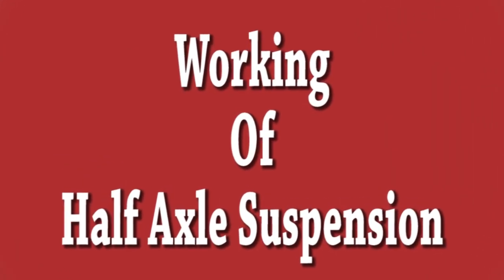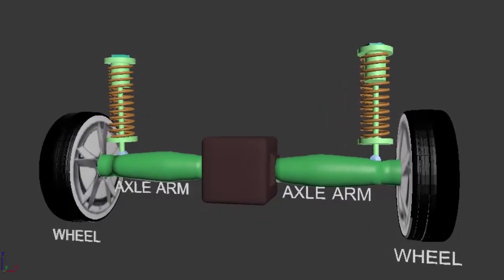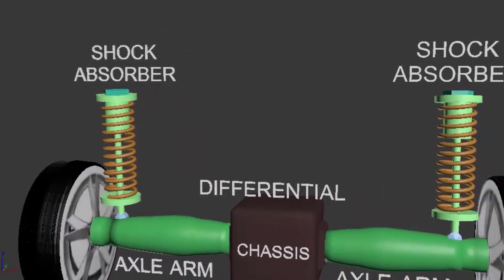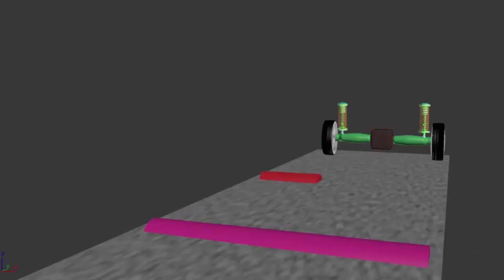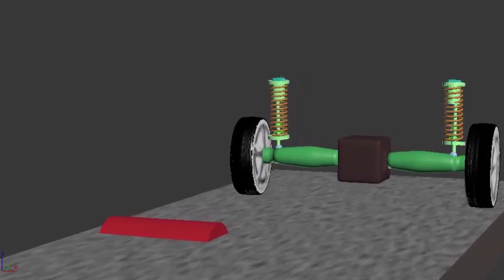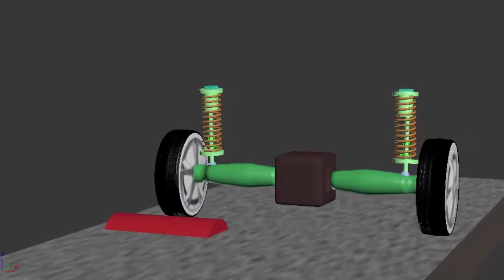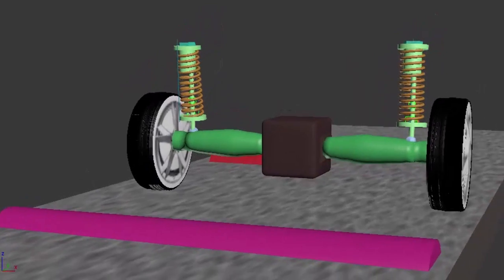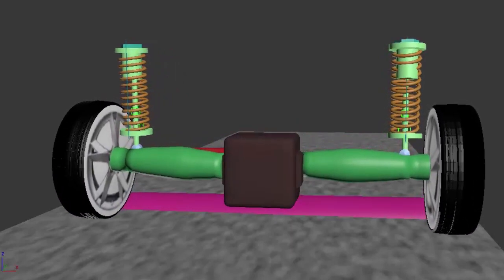How Half Axle Suspension Works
This video demonstrates how a half axle suspension works.